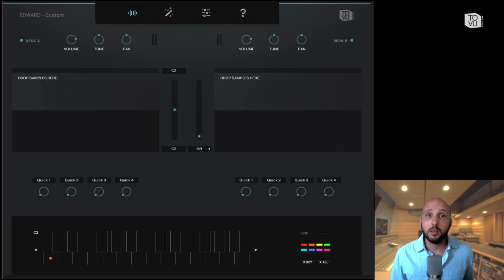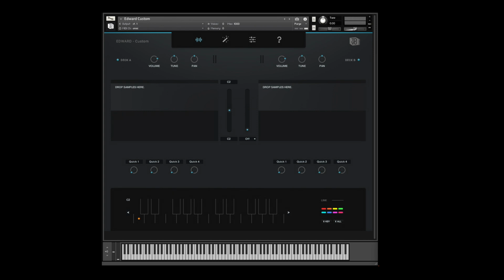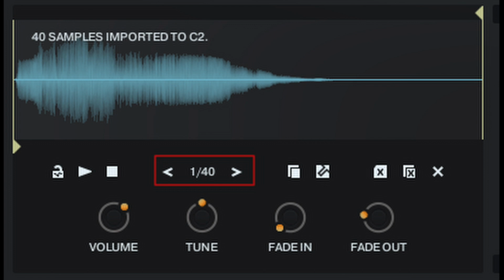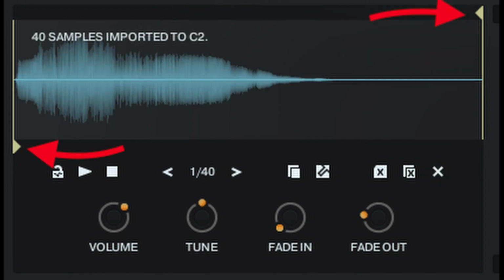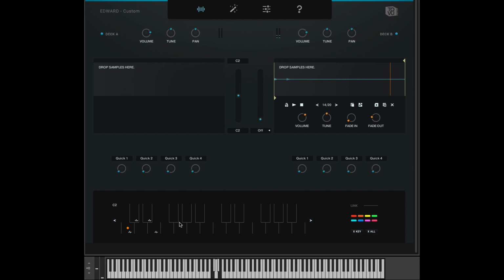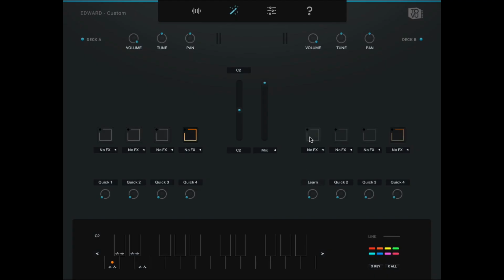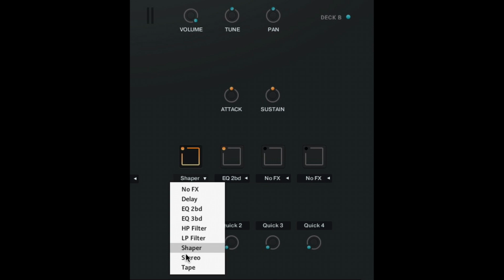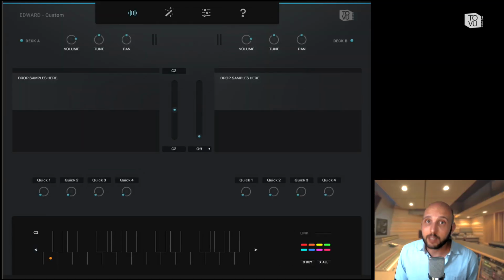EDWARD CUSTOM - WALKTHROUGH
Check out the step by step guide with Josh to our new Edward Custom! With this extension to the Edward Ultimate Suite you can import your own samples and create your own patches.